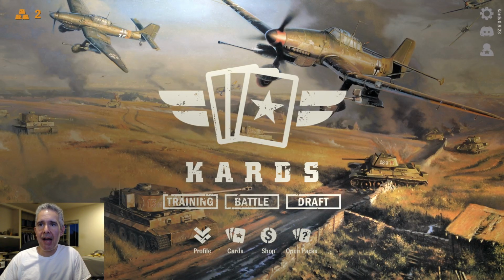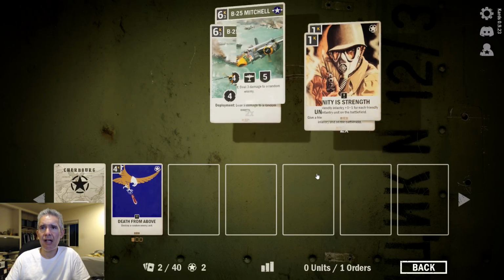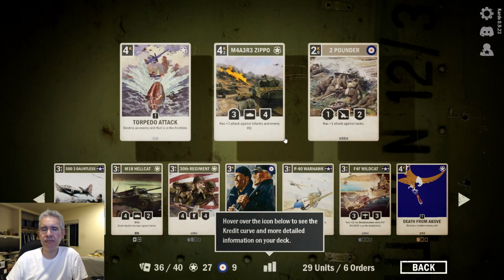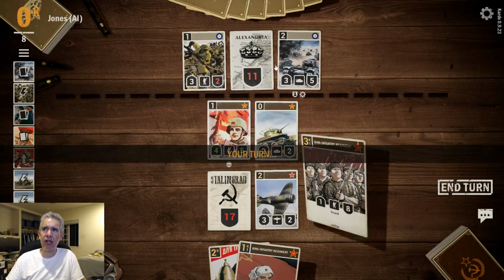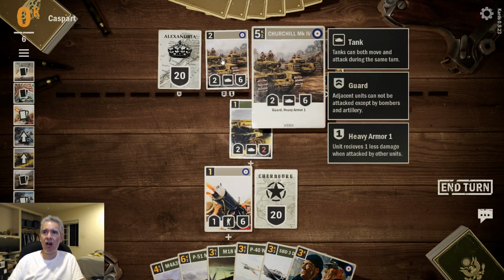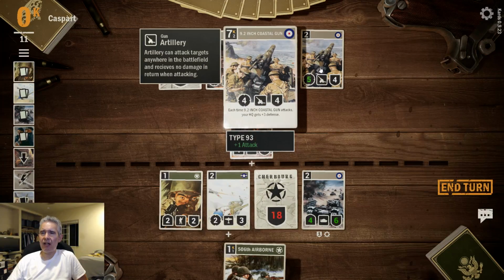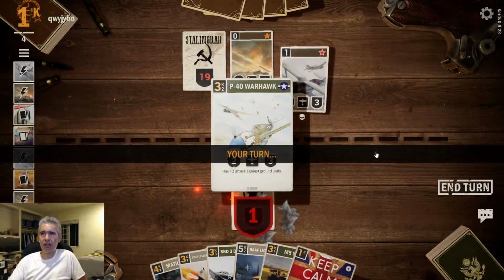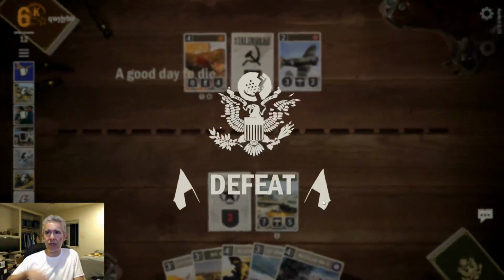Indie Corner: KARDS First time Draft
Welcome back,

KARDS is a cool card game, and the new draft mode it live. Let's give it a try.

Regards,
Melfice